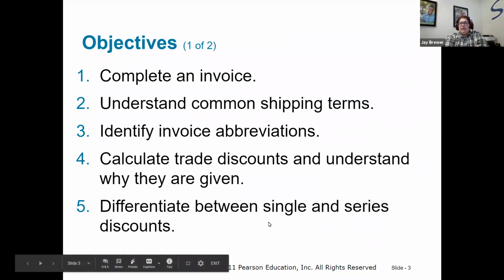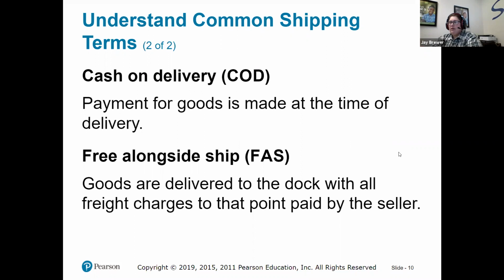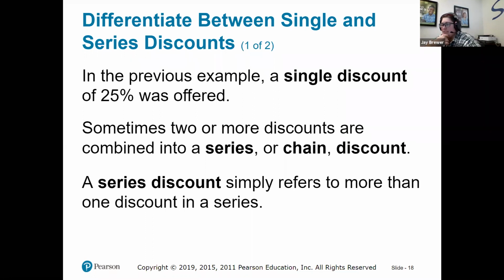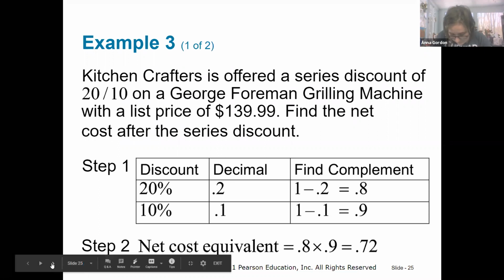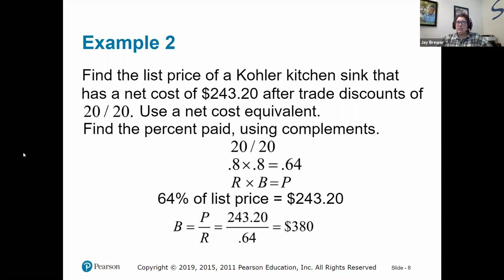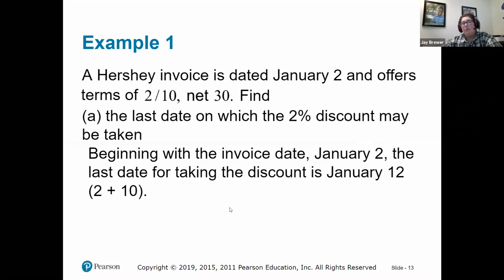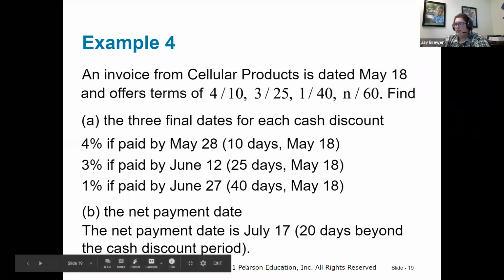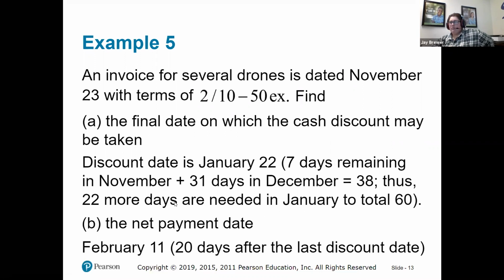Chapter 7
Walked students through all 4 sections of Chapter 7.